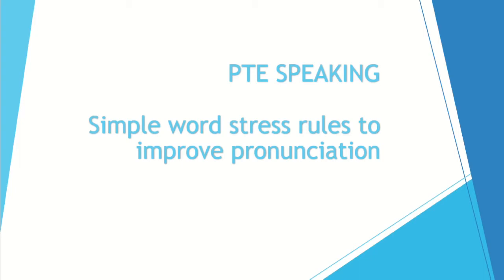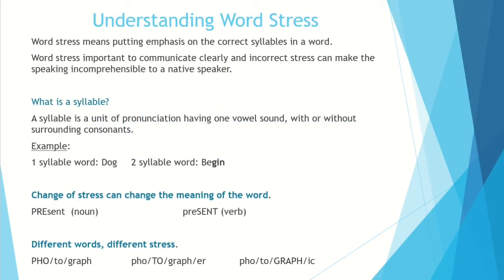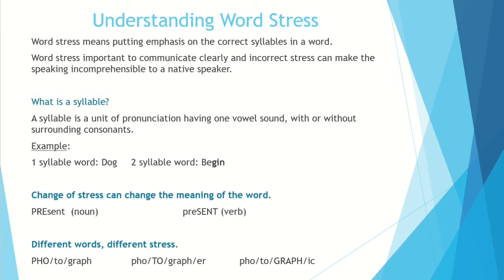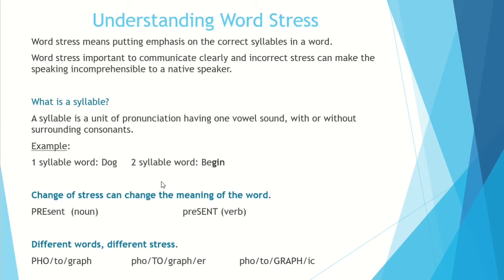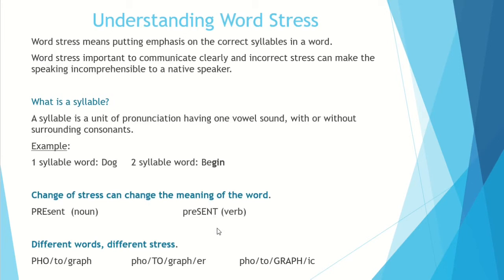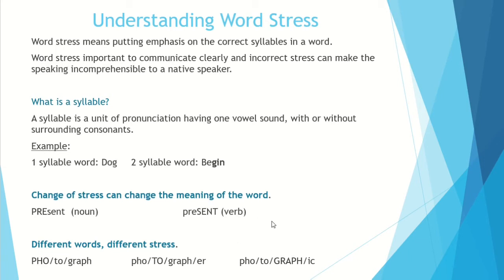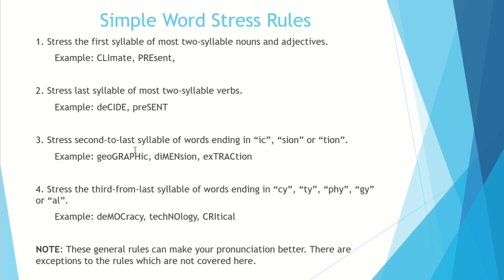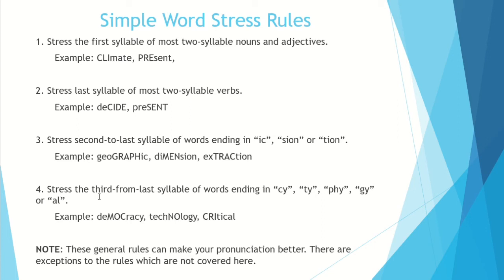Best tips for PTE English speaking test for non native speakers.